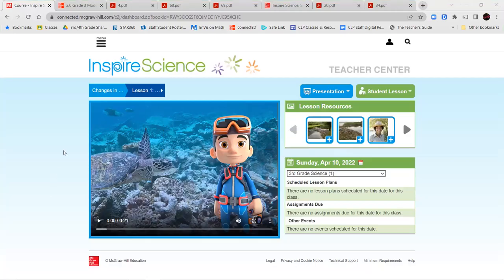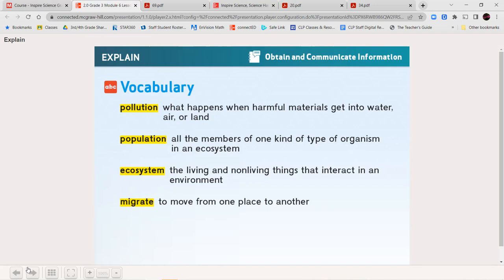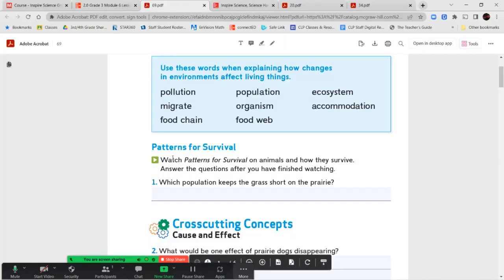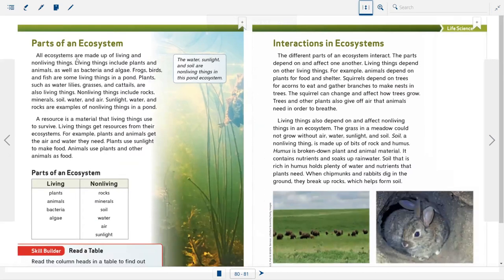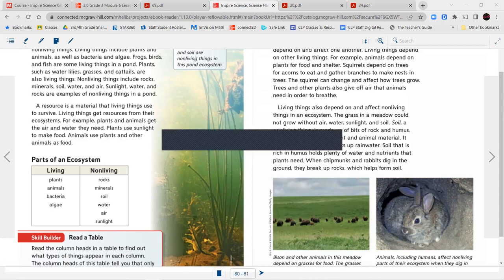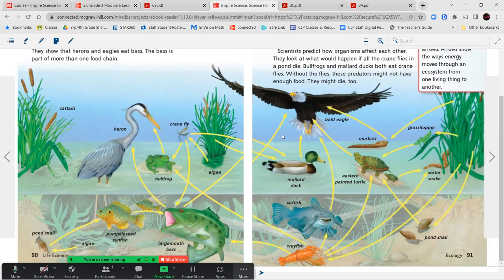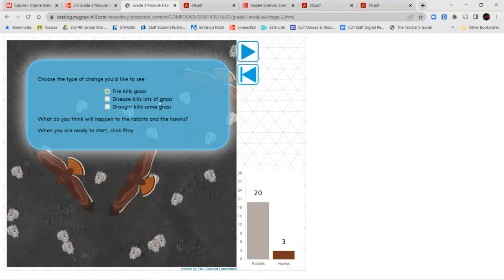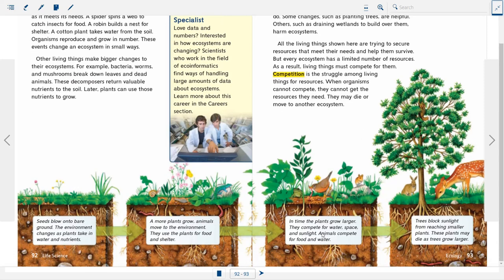3rd Science 6.1 Changes Affect Living Things